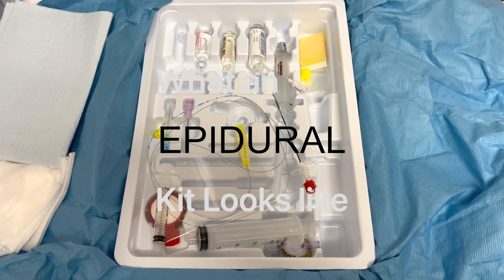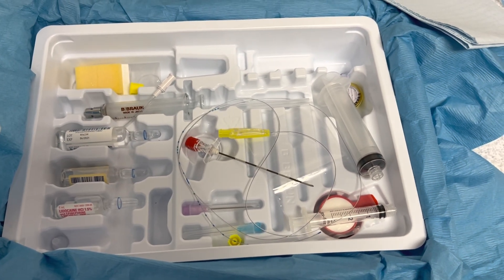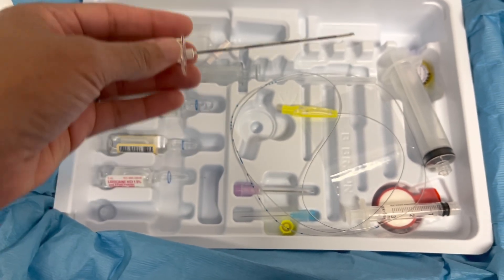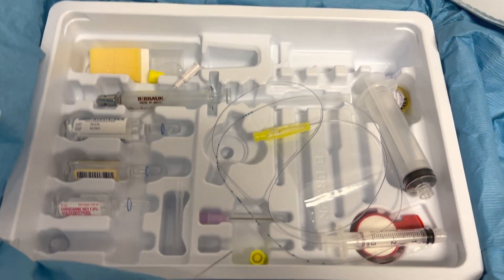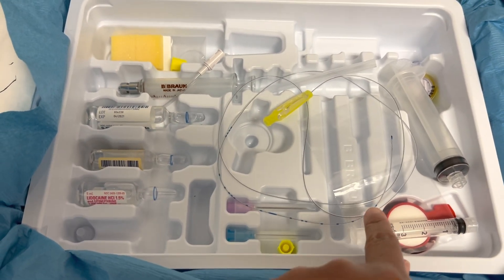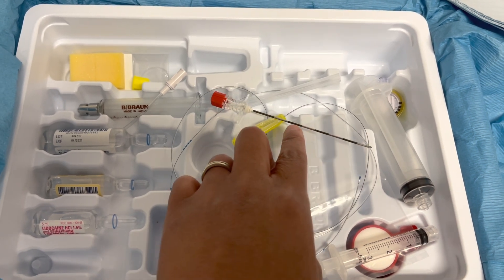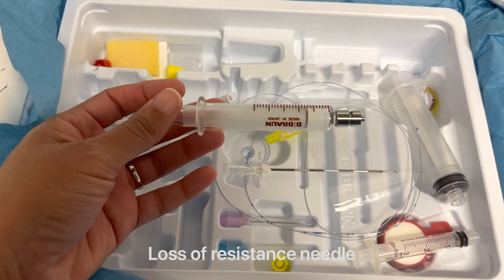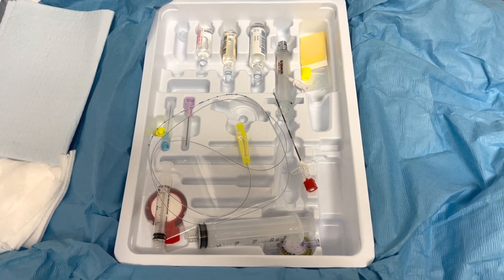What does an Epidural Needle look like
Are you having a baby or curious what an epidural looks like. Come behind the scenes to see what an actual epidural kit looks. The needle and supplies we use to place an epidural and get our patients comfortable.